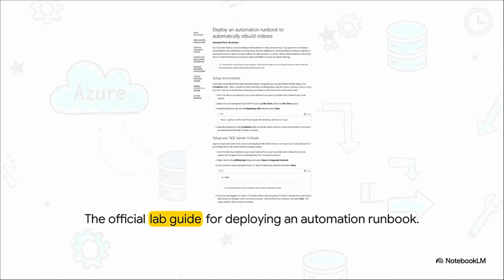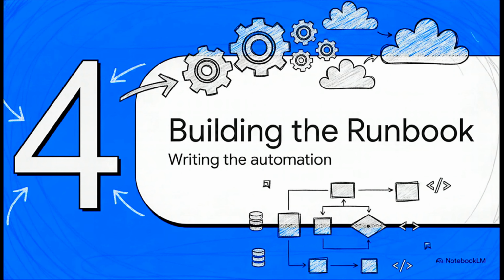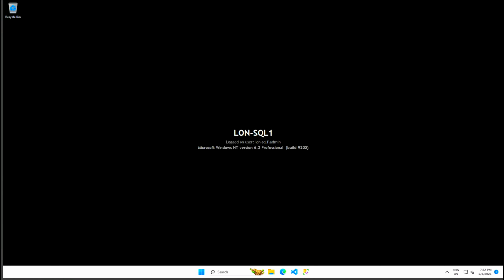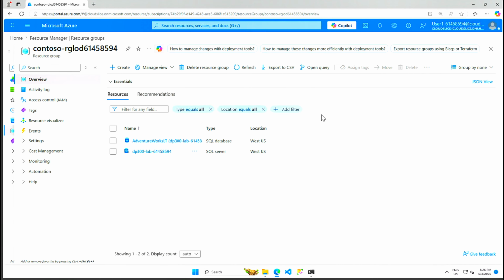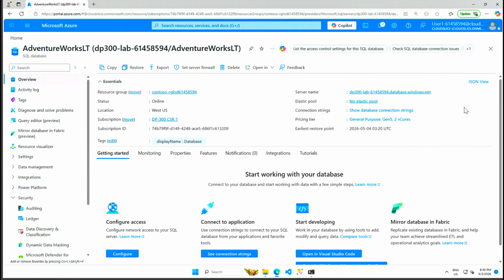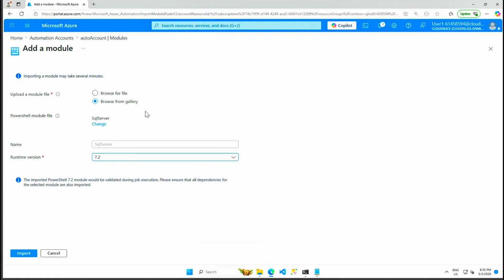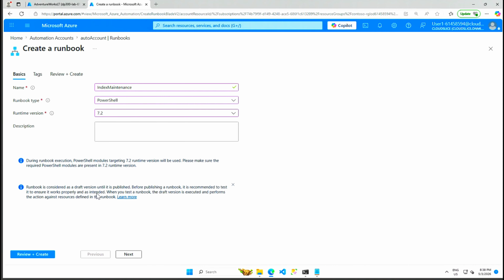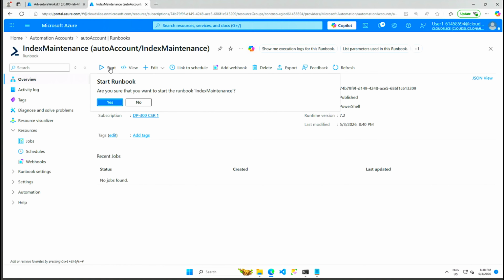Deploy Automation Runbook to Rebuild Indexes | DP-300 Lab 13 | Azure Automation | 2026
Welcome to Lab 13 of the DP-300 Implement Scalable Database Solutions Using Azure SQL Certification series!

In this hands-on lab, you'll automate index maintenance for Azure SQL Database by creating an Azure Automation Account, deploying a PowerShell runbook to execute an adaptive index defrag stored procedure, and scheduling it to run daily at 4AM — a complete end-to-end database automation solution for the DP-300 exam.

📚 WHAT YOU'LL LEARN IN THIS VIDEO

✅ Deploy Azure SQL Server and Database using PowerShell script
✅ Create an Azure Automation Account (autoAccount)
✅ Connect to Azure SQL Database using Query Editor (preview)
✅ Import and execute usp_AdaptiveIndexDefrag stored procedure
✅ Import SqlServer PowerShell module from Automation Gallery
✅ Create secure Automation Credentials (SQLUser) for database access
✅ Create a PowerShell Runbook (IndexMaintenance)
✅ Write PowerShell script using Invoke-Sqlcmd and
   Get-AutomationPSCredential
✅ Execute usp_AdaptiveIndexDefrag via PowerShell runbook
✅ Save and Publish the IndexMaintenance runbook
✅ Create a recurring schedule (DailyIndexDefrag — daily at 4:00 AM)
✅ Link schedule to the IndexMaintenance runbook
✅ Understand Azure Automation for cloud and hybrid environments
✅ Clean up Azure resources after lab completion

🛠️ KEY CONCEPTS COVERED IN THIS LAB

🔹 Azure Automation Account:
   • autoAccount creation
   • SqlServer module import from Gallery
   • SQLUser credential configuration

🔹 PowerShell Runbook — IndexMaintenance:
   • Get-AutomationPSCredential cmdlet
   • Invoke-Sqlcmd cmdlet
   • usp_AdaptiveIndexDefrag execution
   • Publish runbook workflow

🔹 Runbook Schedule — DailyIndexDefrag:
   • Start: 4:00 AM daily
   • Recurrence: Every 1 day
   • No expiration
   • Linked to IndexMaintenance runbook

🔹 Stored Procedure:
   • usp_AdaptiveIndexDefrag
   • AdventureWorksLT database
   • Adaptive index defragmentation logic

💡 Azure Automation Runbooks support PowerShell, Python, and Graphical runbook types — know the differences and when to use each for exam scenarios.
💡 Get-AutomationPSCredential retrieves stored credentials from the Automation Account securely — never hardcode credentials in runbook scripts. This is a key security best practice tested in DP-300.
💡 Invoke-Sqlcmd is the PowerShell cmdlet for executing T-SQL against SQL Server — know its key parameters (ServerInstance, Database, Query, Username, Password) for automation scenarios.
💡 Azure Automation schedules support one-time and recurring execution — know how to configure timezone, recurrence interval, and expiration settings for exam scenarios.
💡 The SqlServer PowerShell module must be imported into the Automation Account before Invoke-Sqlcmd can be used in runbooks — module management in Automation Accounts is a commonly tested topic.

⏮️ PREVIOUS VIDEO → Lab 12: Create CPU Status Alert for Azure SQL Server
▶️ NEXT VIDEO → Lab 14: Configure Geo-Replication for Azure SQL Database